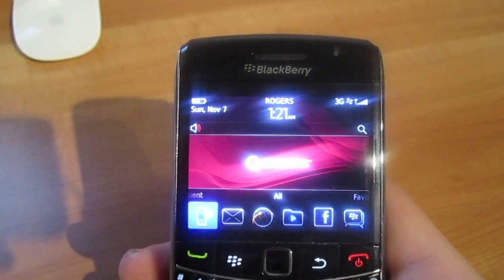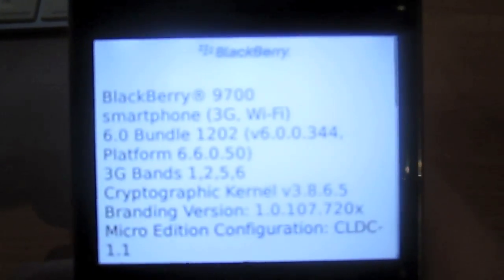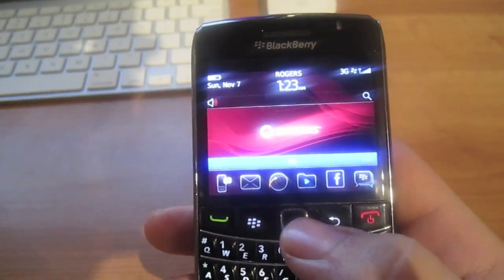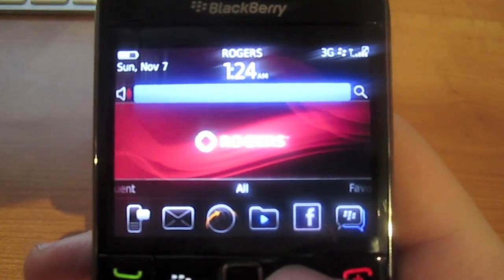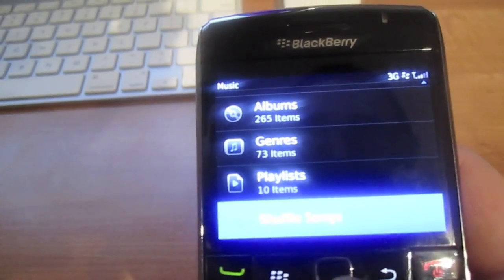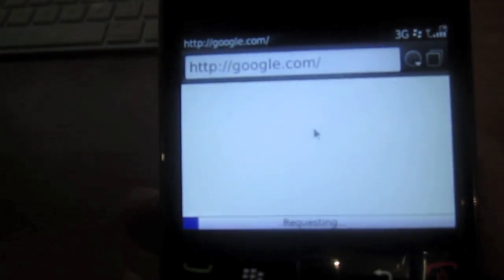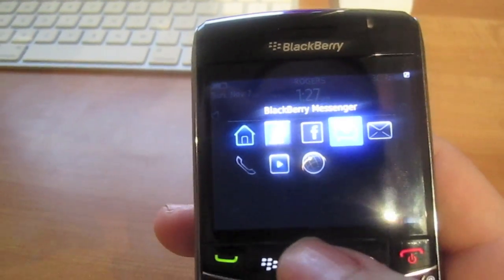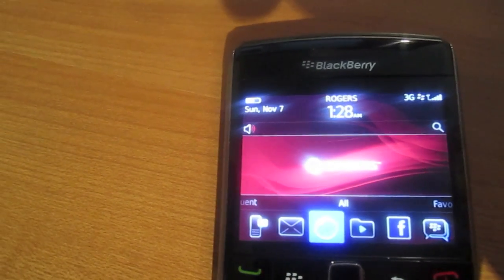Blackberry Bold 9700 With OS 6 Review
I have the latest leaked version of os 6 for the blackberry bold 9700. I am gonna do a little review on the phone, how it works and if there are any problems with it. Enjoy